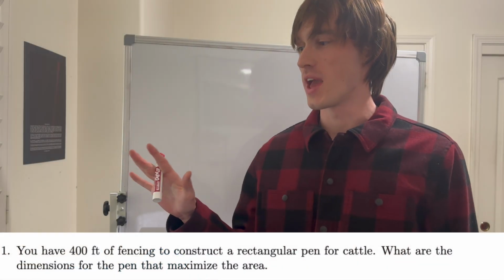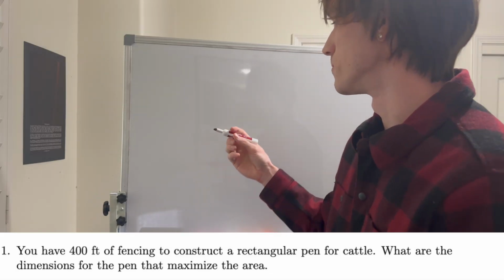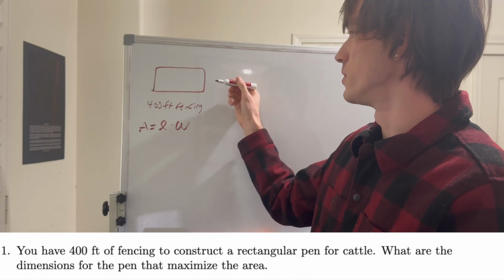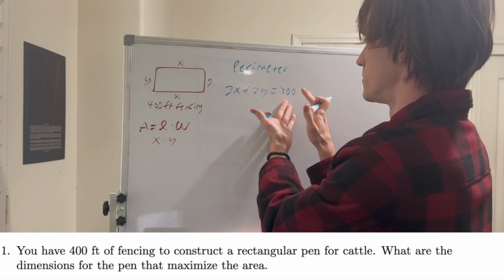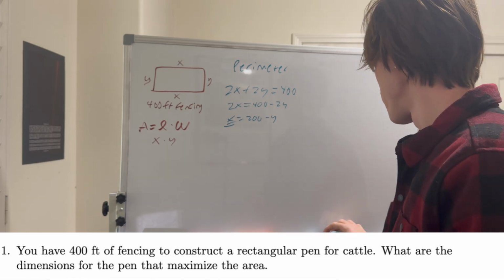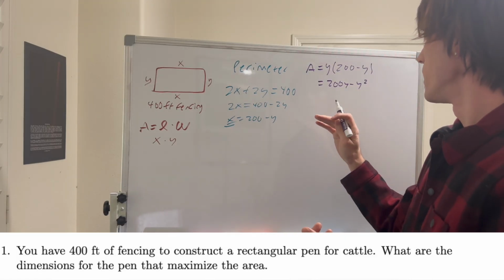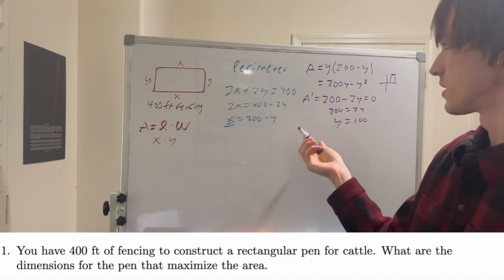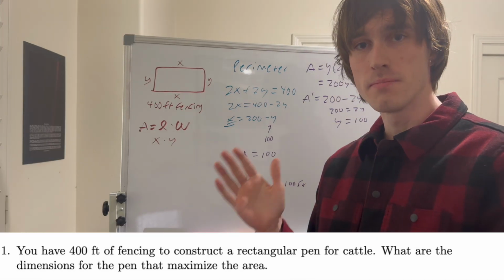Optimization Beginner Calculus Problem (Max Area For Pen)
You have 400 ft of fencing to construct a rectangular pen for cattle. What are the dimensions for the pen that maximize the area.